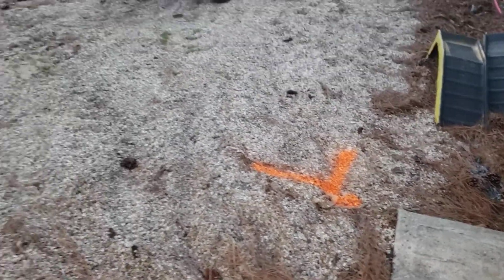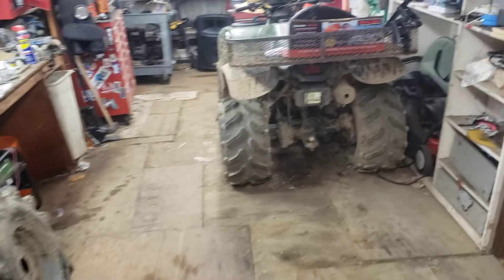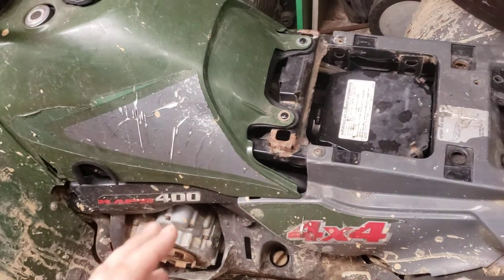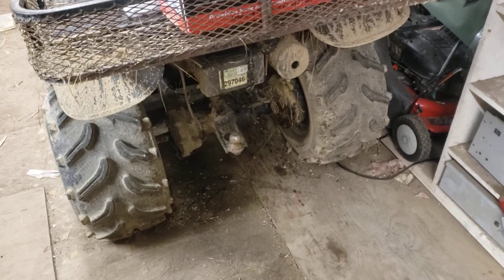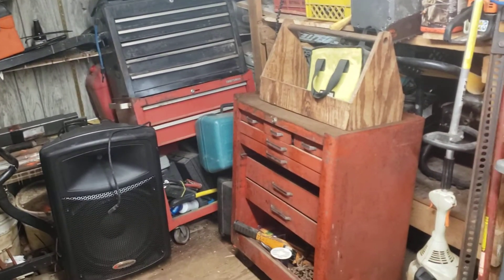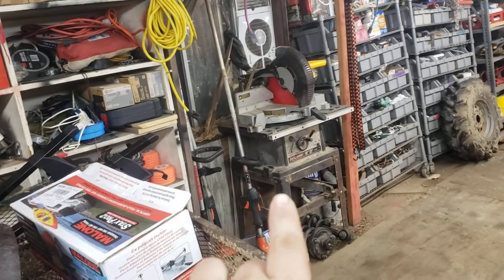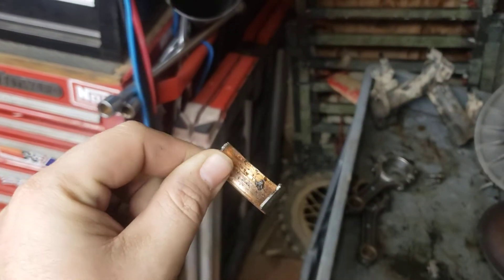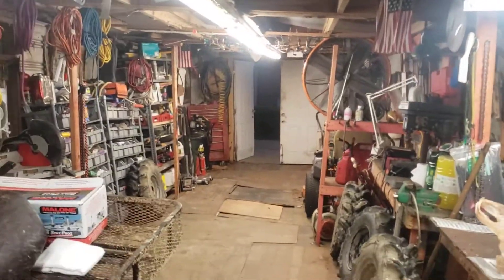state of the shack February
plans in motion on the new shack!